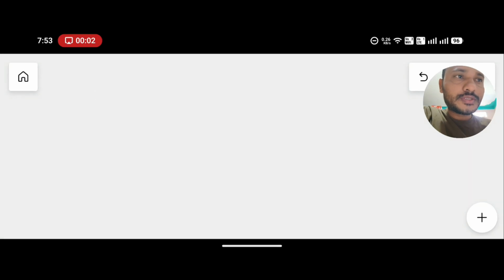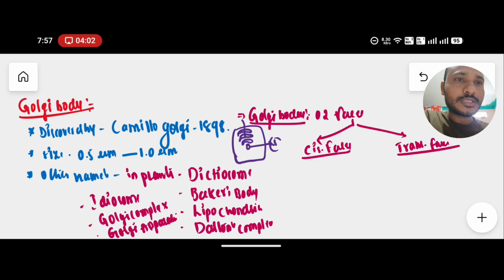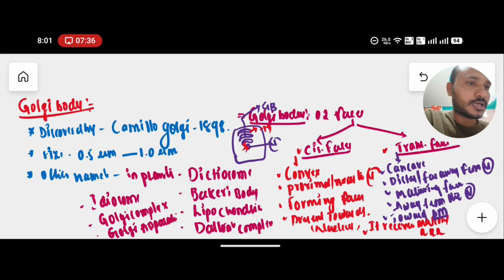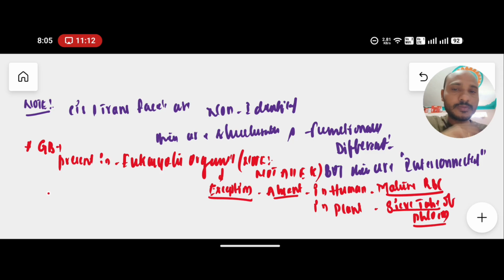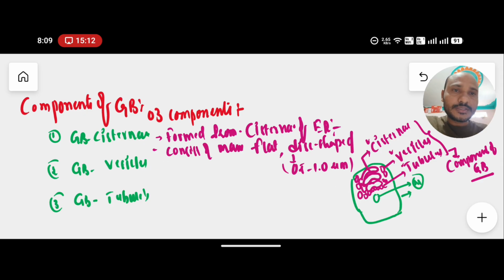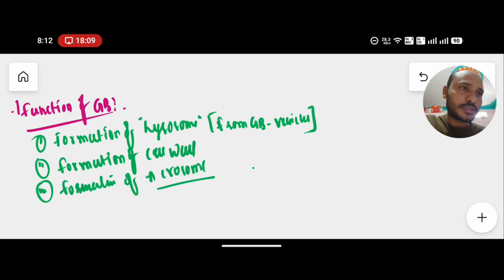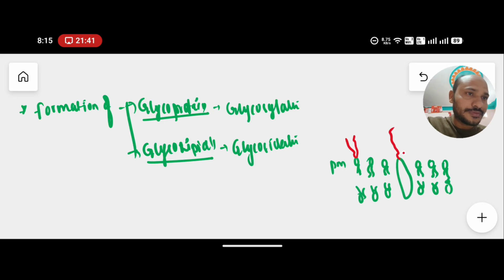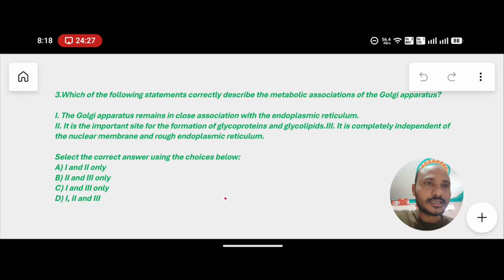Golgi bodies& Apparatus@Praveen naik sir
Welcome to Mahadyuth Academy! In this comprehensive, in-depth lecture, Praveen Naik Sir breaks down everything you need to know about the Golgi Apparatus (Golgi Complex) for competitive exams.
The Golgi Apparatus is one of the most high-yield topics in the Cell: The Unit of Life chapter. This session covers detailed structural polarity (cis and trans faces), its crucial role as the cell's packaging and secretion center, and complex multi-statement questions designed to give you an edge in your preparation.
🎯 Target Exams:
NEET | EAMCET | TGT | PGT | Junior Lecturer (JL) | Degree Lecturer (DL) | SET | UGC-CSIR NET & All State Competitive Exams.💡 Key Conceptual Takeaways from This Lecture:
The Pathway: Why do proteins synthesized by ribosomes on the RER move to the cis face of the Golgi apparatus?
Structural Polarity: Understanding how the cis and trans faces are entirely different yet interconnected.
Important Exam Fact: Why the Golgi apparatus remains in close association with the Endoplasmic Reticulum.
📞 Connect With Mahadyuth Academy
💬 WhatsApp Chat: [Insert WhatsApp Link Here]
📝 Daily Quiz & Study Material: [Insert Link/Telegram Group Here]